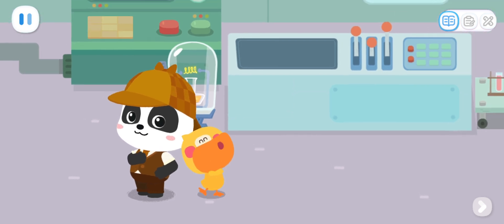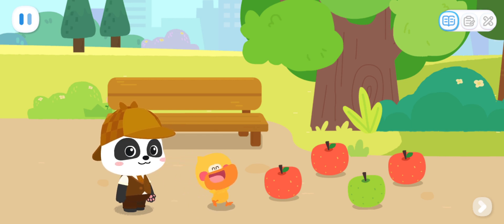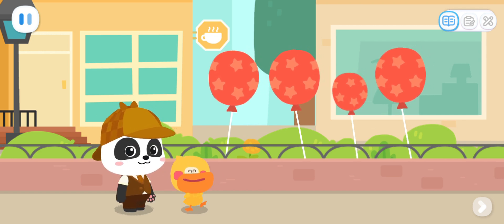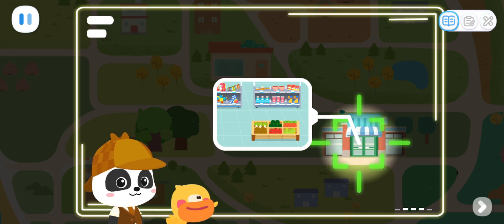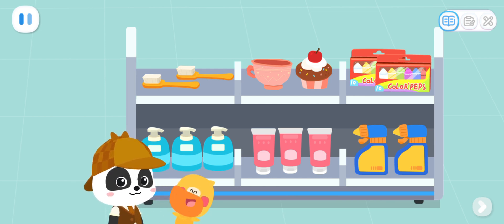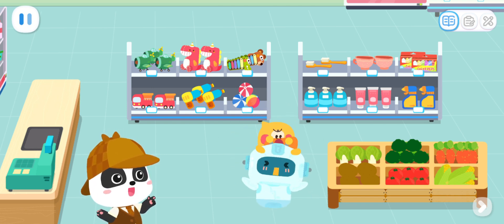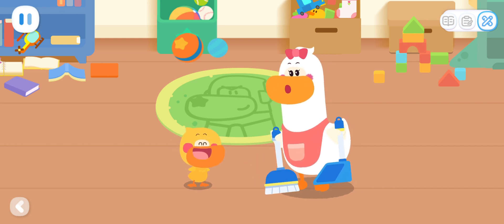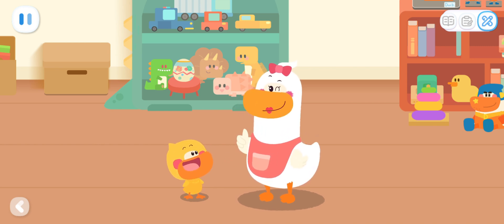🌈 Baby Panda Kids Math Adventure: Spotting Differences - BabyBus Gameplay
Welcome to Baby Panda's Math Challenge! Join Baby Panda in this exciting gameplay as we embark on a journey of spotting differences with BabyBus. Get ready to exercise your observation skills and enhance your math abilities while having a fun and educational experience!

In this interactive game, kids will explore a variety of colorful and engaging scenes. Help Baby Panda spot the differences between two similar images and unlock new levels as you progress. With each level, the challenges become more exciting, keeping young minds entertained and motivated to learn.

Features:
- Engaging gameplay that promotes observation and math skills
- Colorful and interactive scenes to explore
- Increasing difficulty levels to keep kids challenged
- Fun and educational content suitable for young learners

Join Baby Panda in this math challenge and let the learning adventure begin!